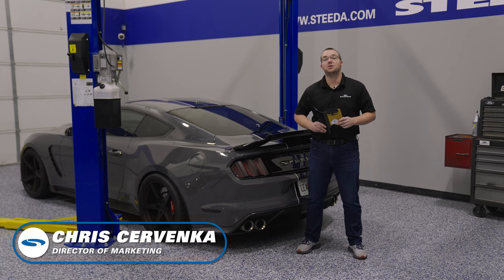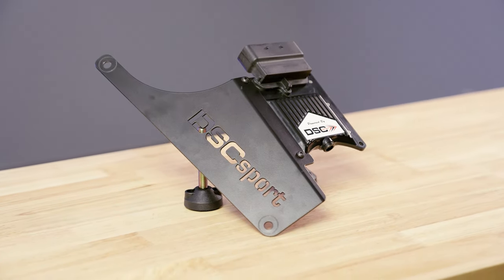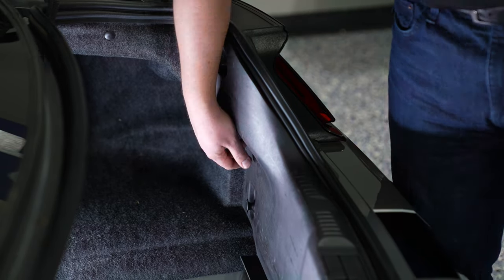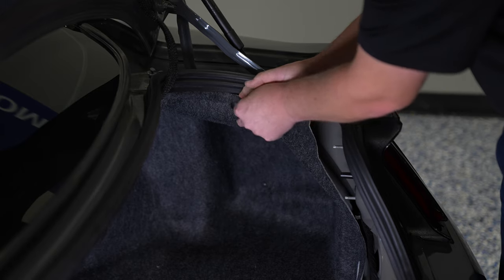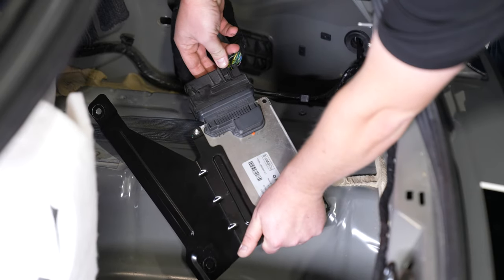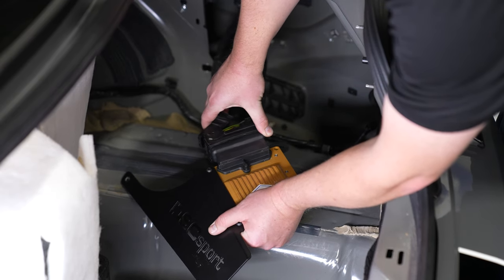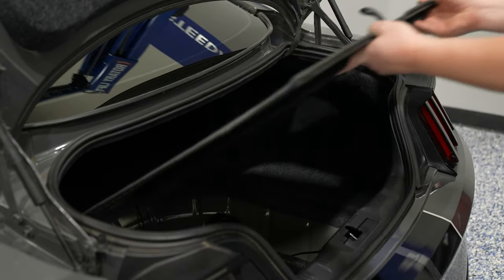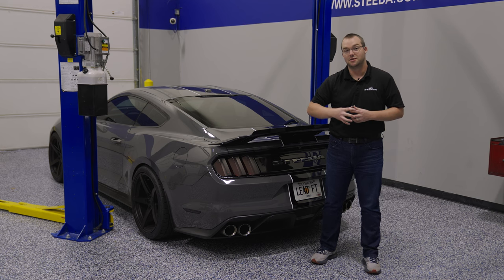How to Upgrade The MagneRide Controller in Your 2015-2023 Mustang | Installation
You saw the track-proven results from our MagneRide controller, and as they begin to get into customers' hands, we wanted to do a proper video on installing your new Steeda MagneRide Controller. This controller can completely change and enhance the way your MagneRide-equipped car will handle all of its driving modes. This part is truly the way to unlock the full potential of your vehicle's handling through the hundreds of hours of R&D that we have tuned into this controller.